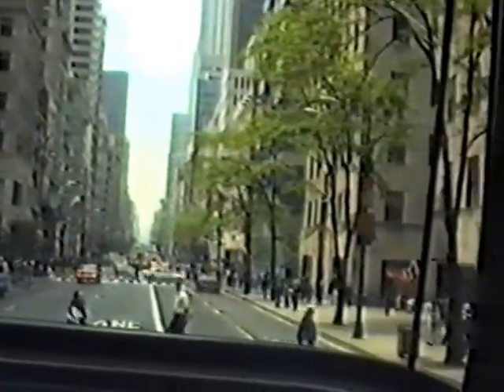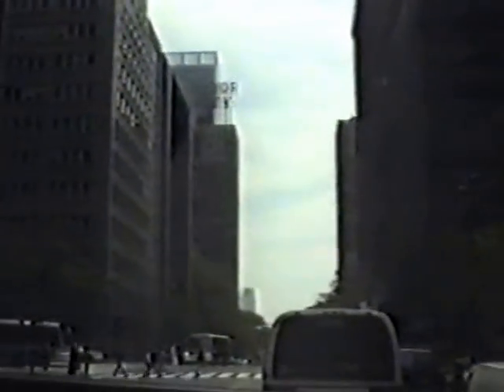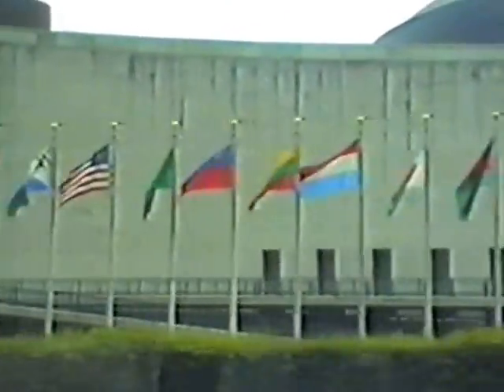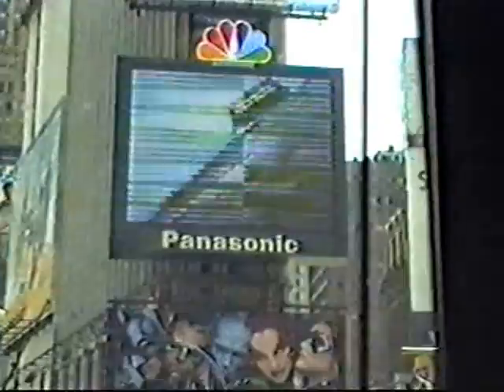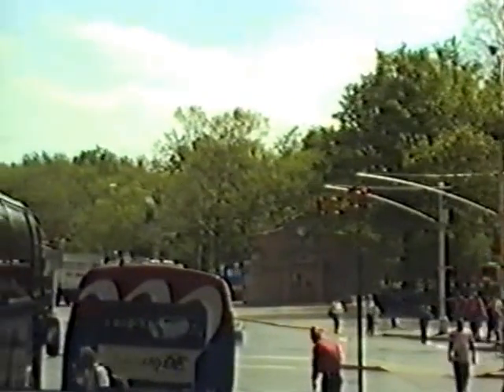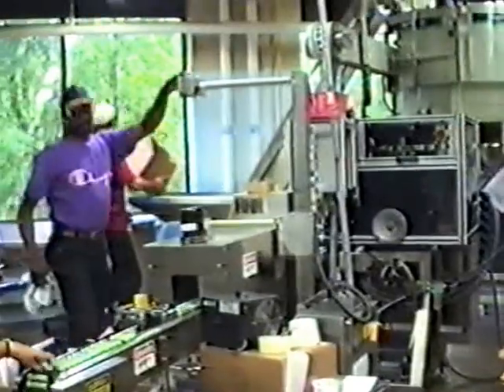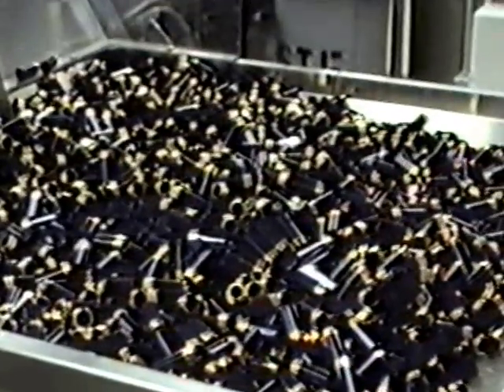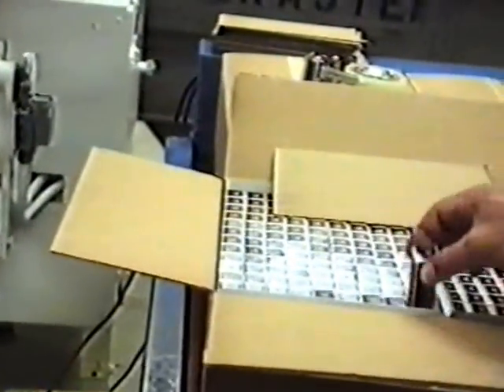newyork part 2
newyork usa p2